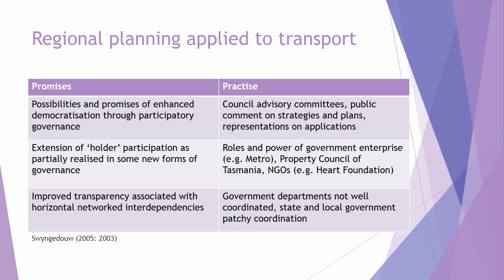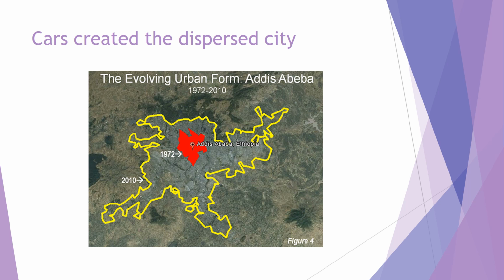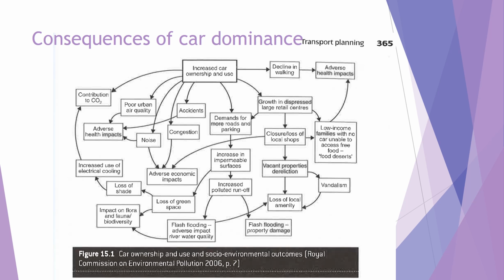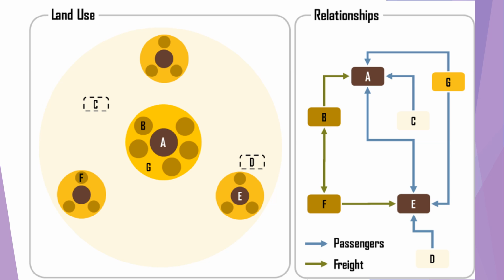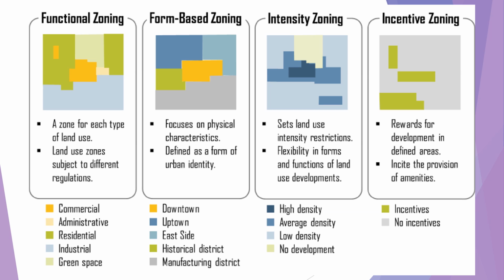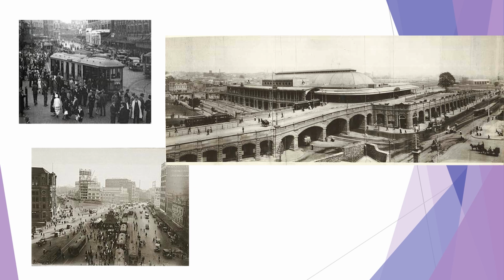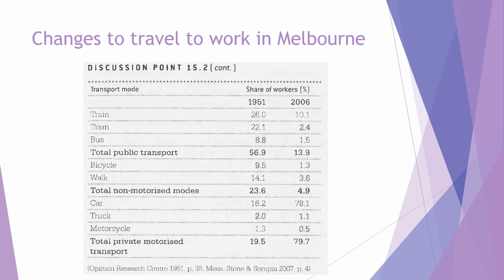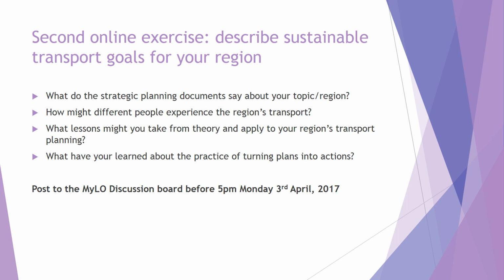Regional planning: transport planning 1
This is the first module of three for the transport planning part of KGA522 Regional planning